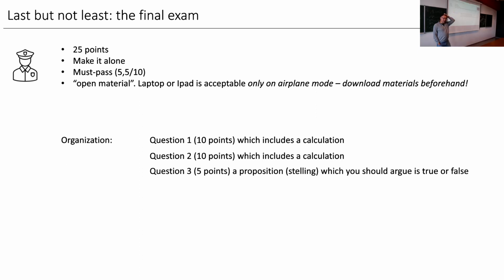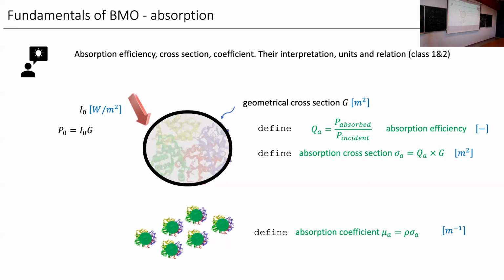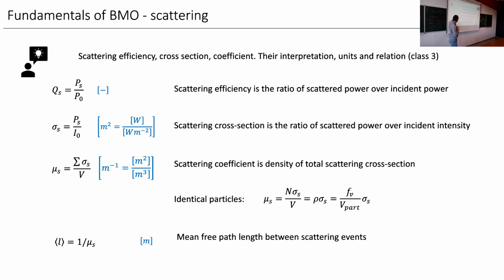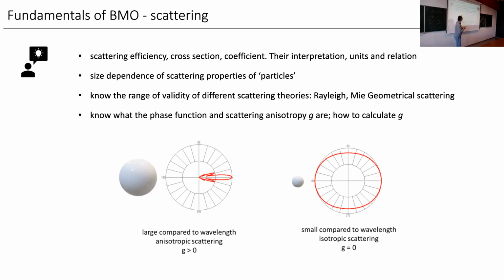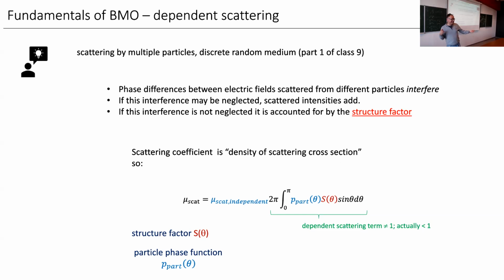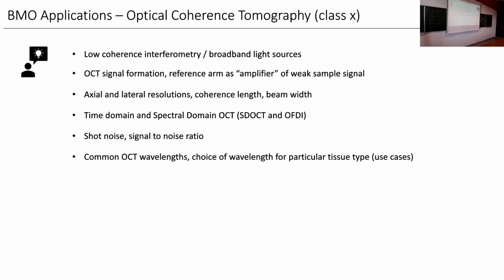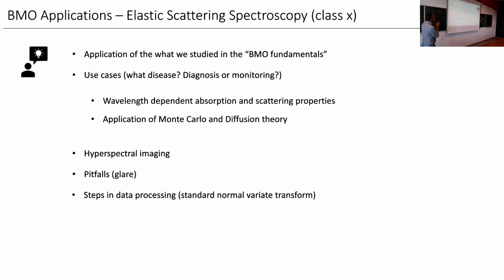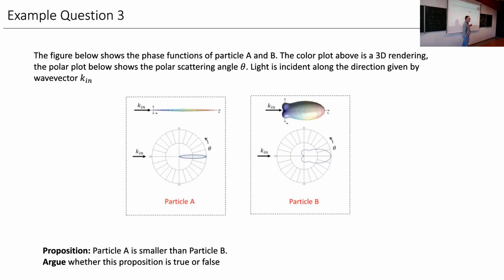2022 10 19 BMO L14 Wrapup